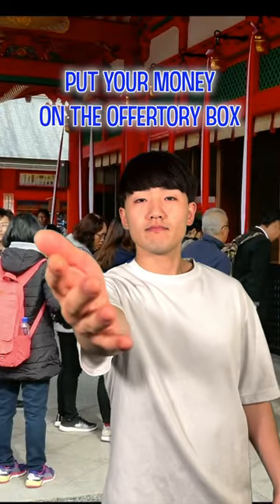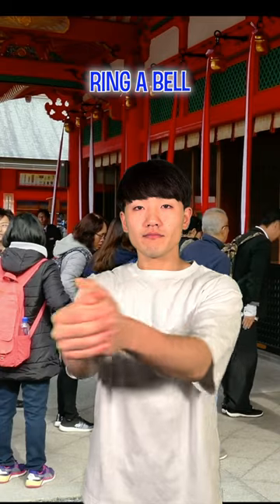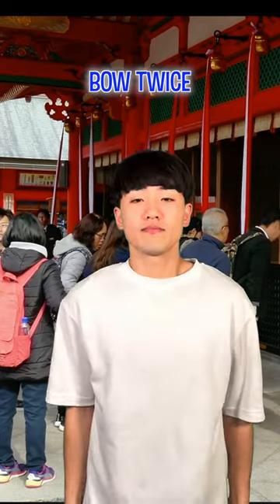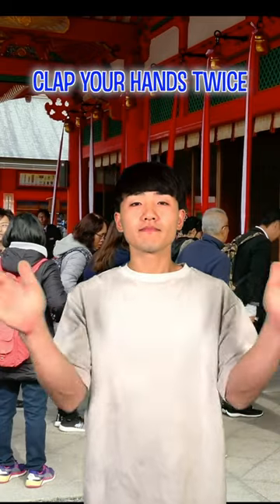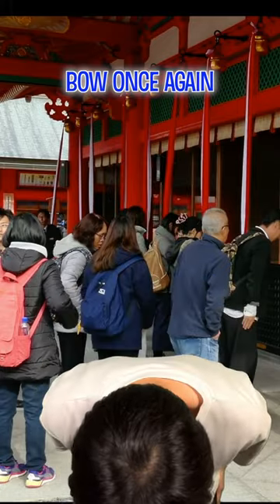This is a Japanese shrine